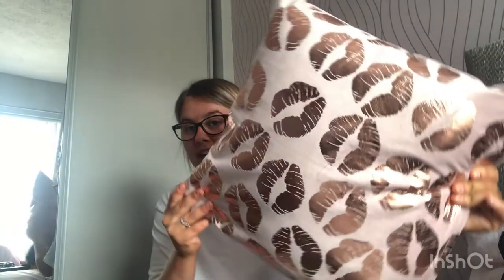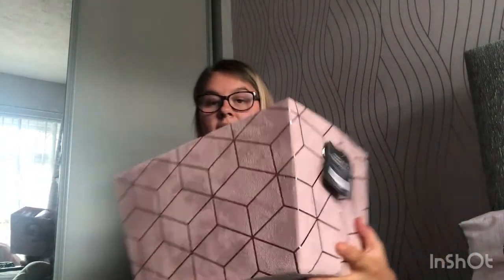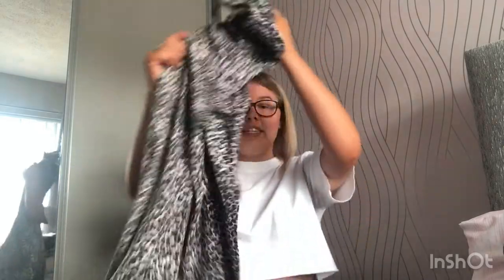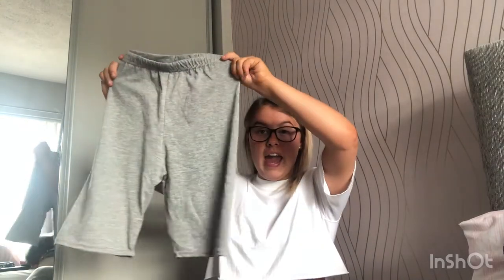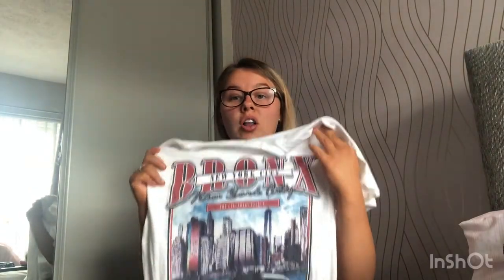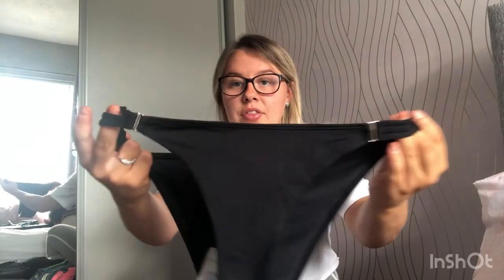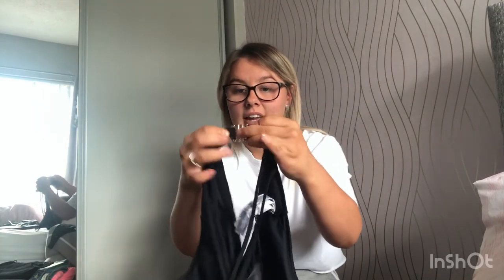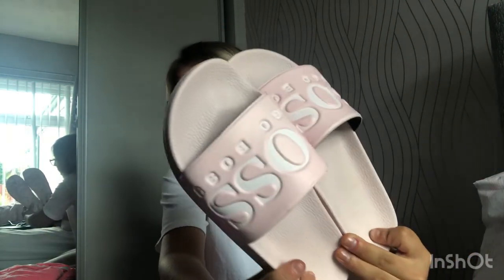WHAT I GOT THROUGH LOCKDOWN// HOME, PRIMARK AND ONLINE SHOPPING!!